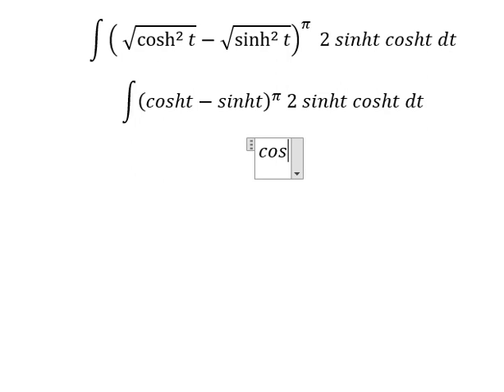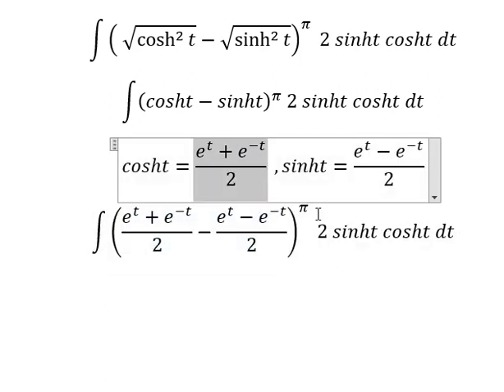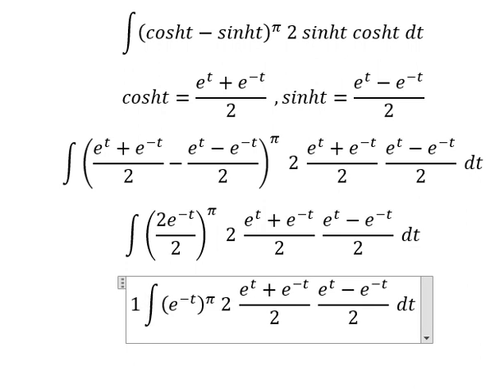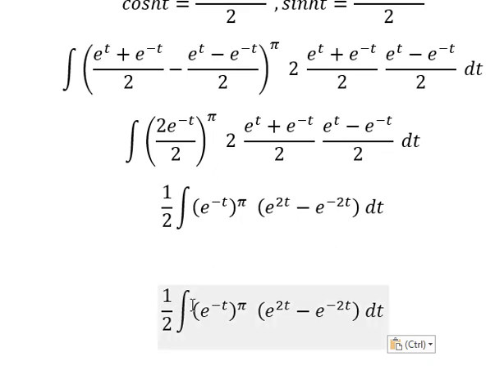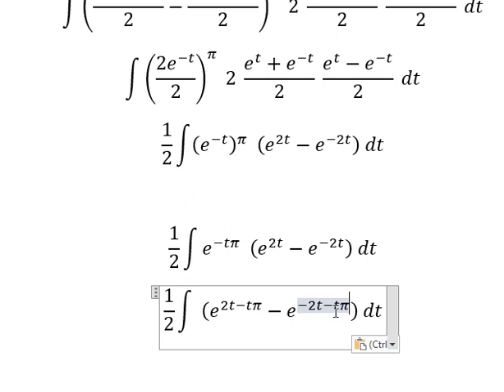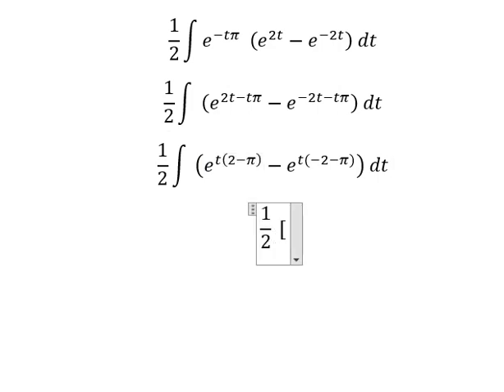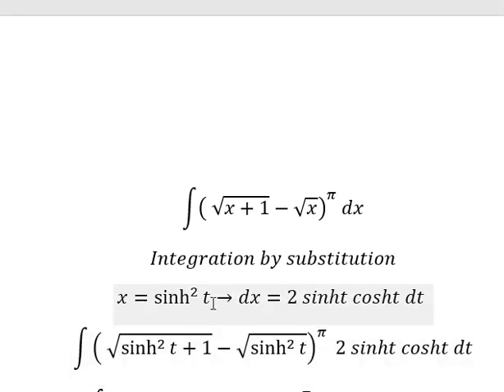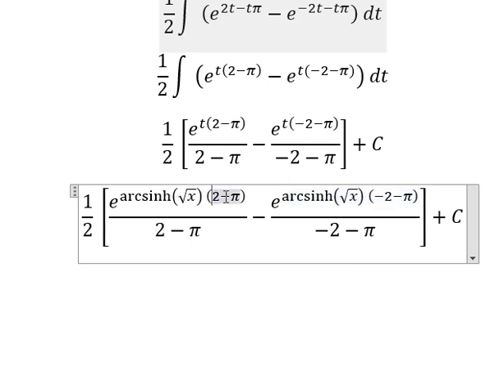2023 MIT Integration Bee: ∫ ( √(x+1)-√x)^π dx - Integration by substitution - Techniques